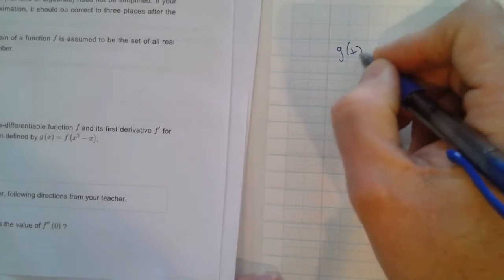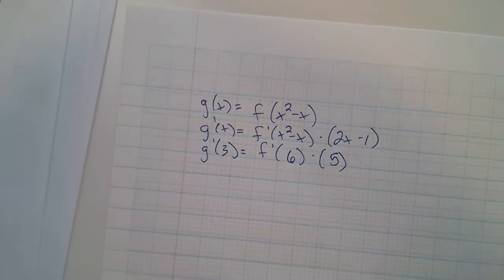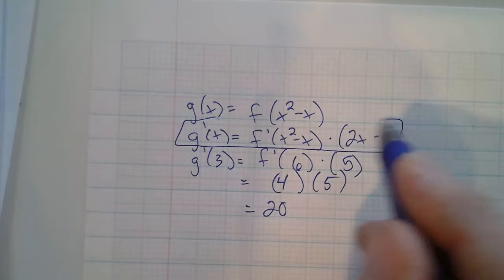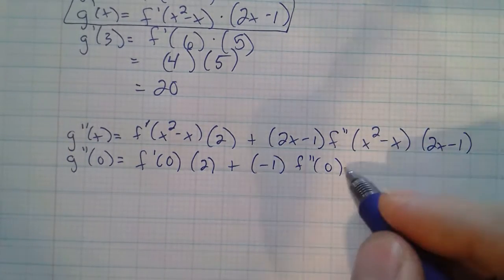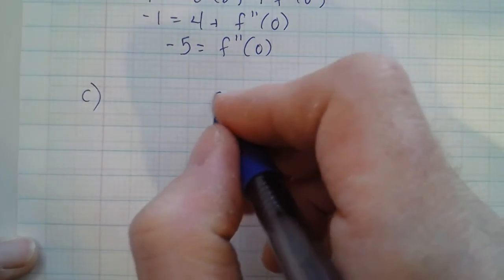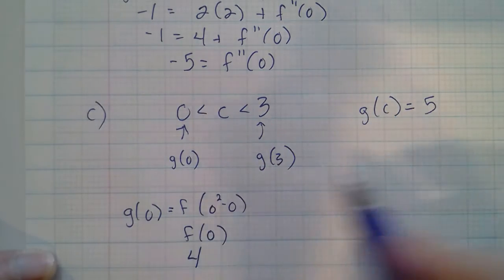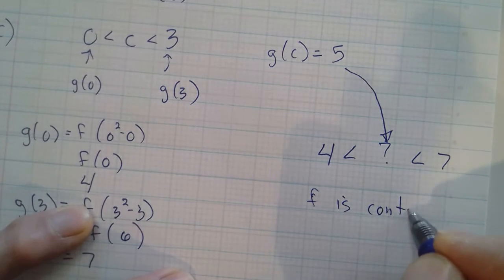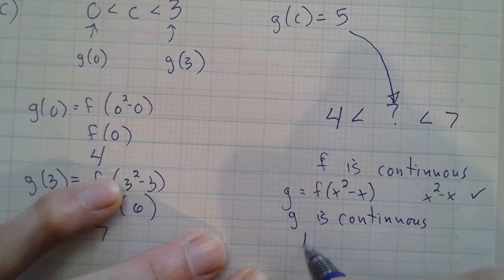Unit 3 Part A 1a,b,c